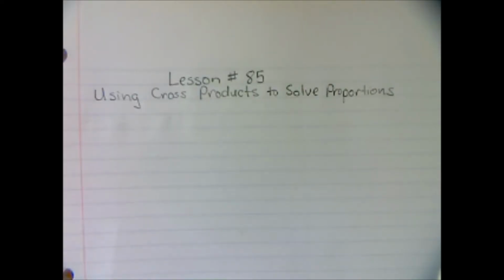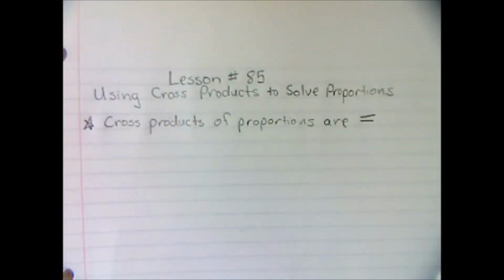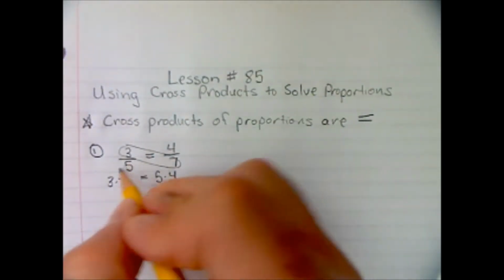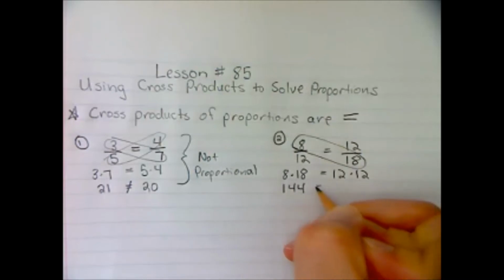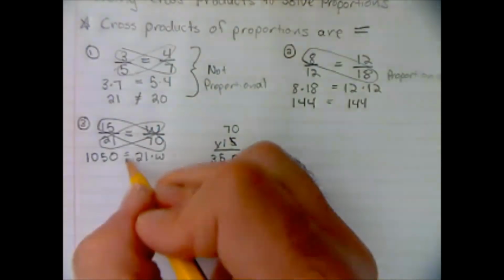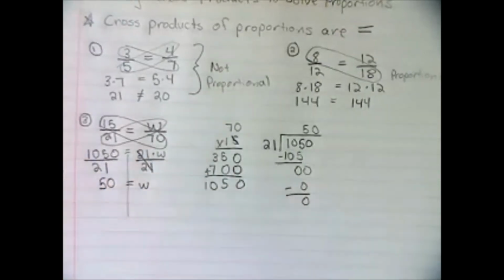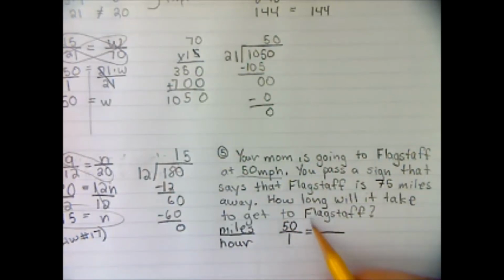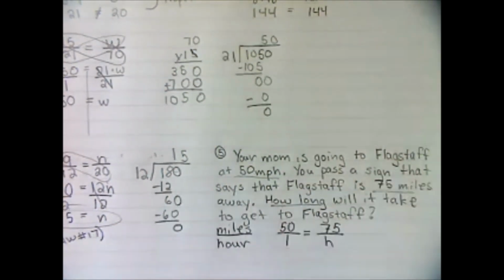Lesson #85 Using Cross Products to Solve Proportions